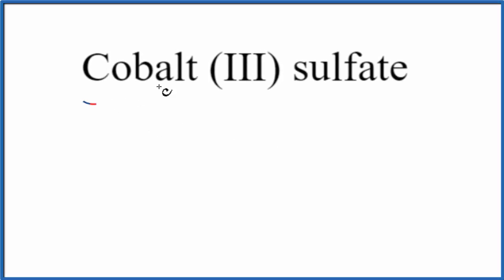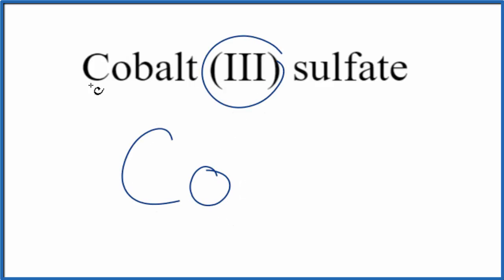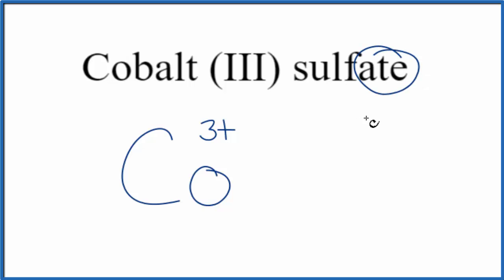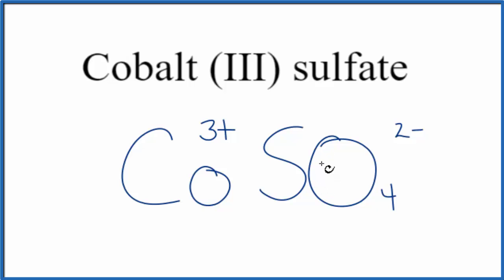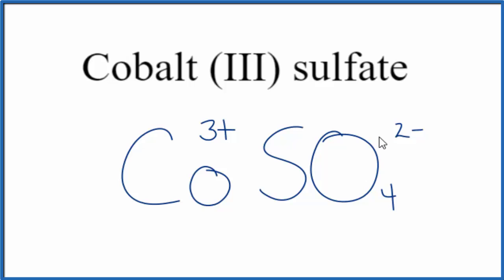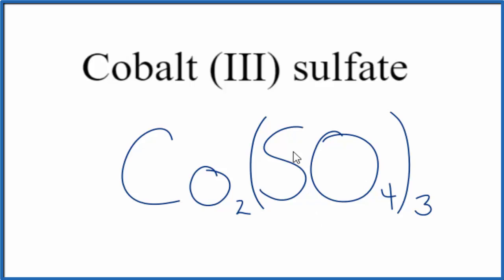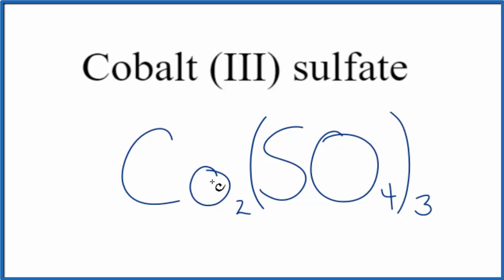How to Write the Formula for Cobalt (III) sulfate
In this video we'll write the correct formula for Cobalt (III) sulfate (Co2(SO4)3).

To write the formula for Cobalt (III) sulfate we’ll use the Periodic Table, a Common Ion Table and follow some simple rules.

Because Cobalt (III) sulfate has a polyatomic ion (the group of non-metals after the metal) we'll need to use a table of names for common polyatomic ions, in addition to the Periodic Table.

1. Write the symbol and charge for the transition metal. The charge is the Roman Numeral in parentheses.
2. Write the symbol and charge for the non-metal. If you have a polyatomic ion, use the Common Ion table to find the formula and charge
3. See if the charges are balanced (if they are you're done!)
4. Add subscripts (if necessary) so the charge for the entire compound is zero.
5. Use the crisscross method to check your work.

Notes:
For a complete tutorial on naming and formula writing for compounds, like Cobalt (III) sulfate and more, visit: